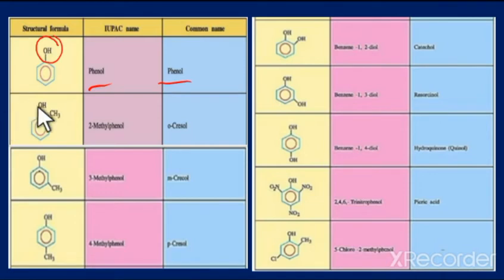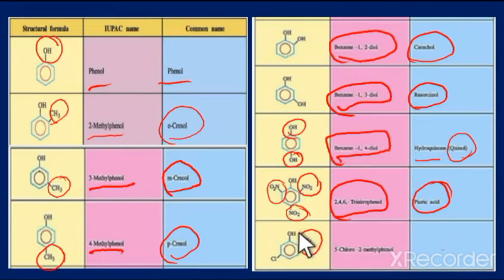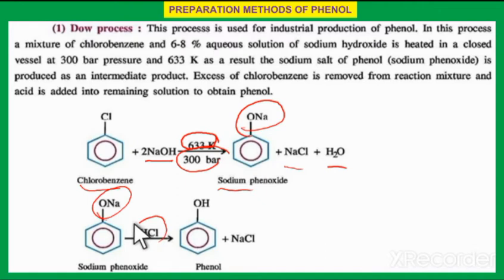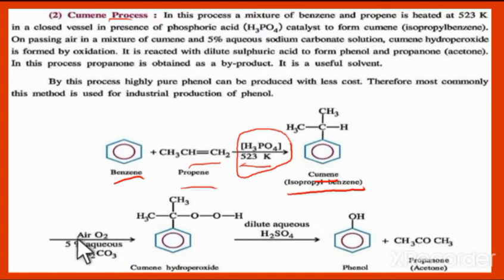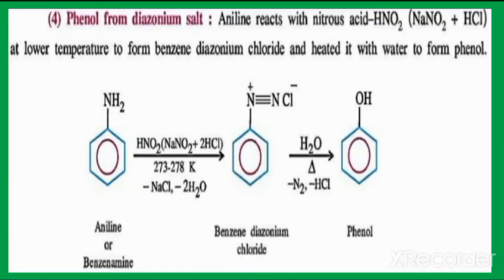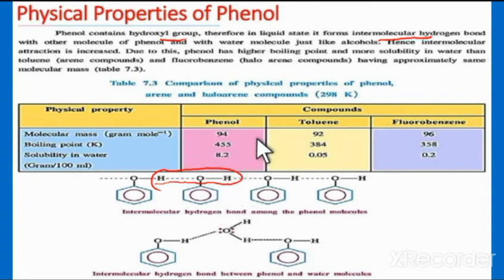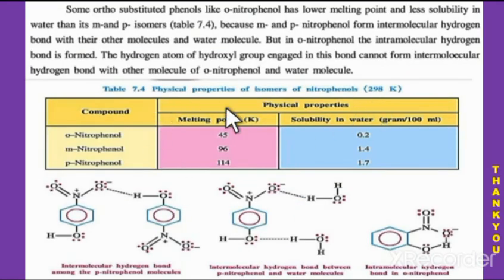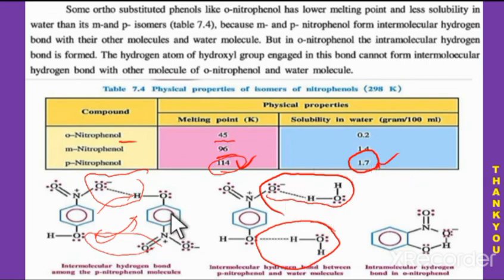Phenols Preparation Methods and Physical properties|Alcohols,Phenols and Ethers|Shree Krishna|Vishnu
In this video, phenols IUPAC and common names, Electronic structure of phenol, Preparation methods like Dow's Process, Cumene Process, Sand Mayer Reaction, Industrial preparation method, Physical properties like Solubility, Boiling point and Melting point explained.